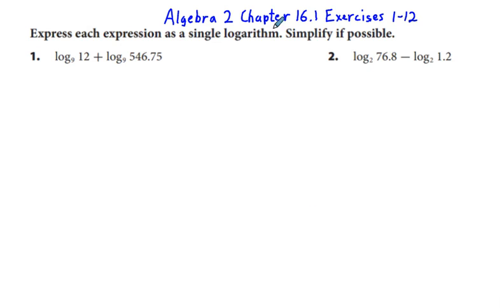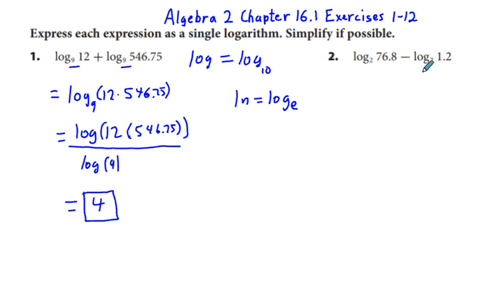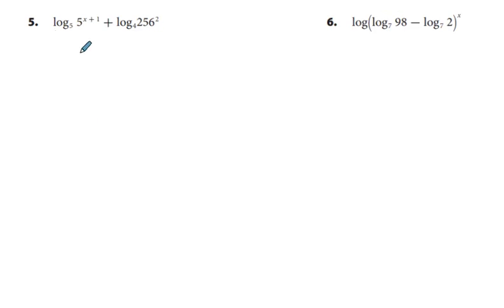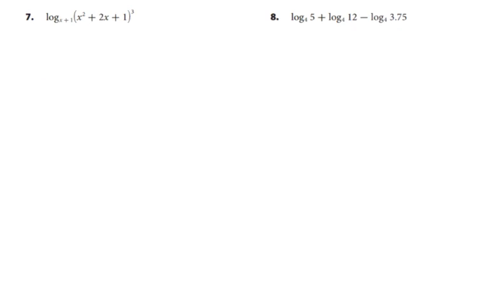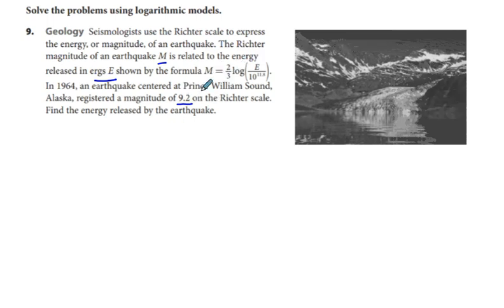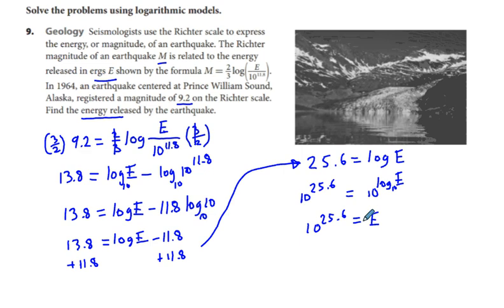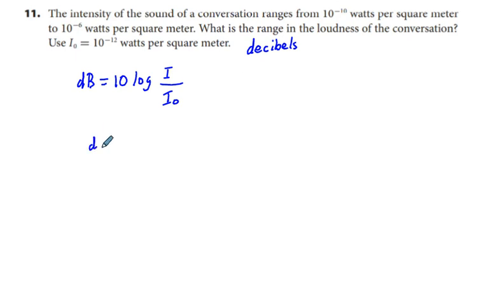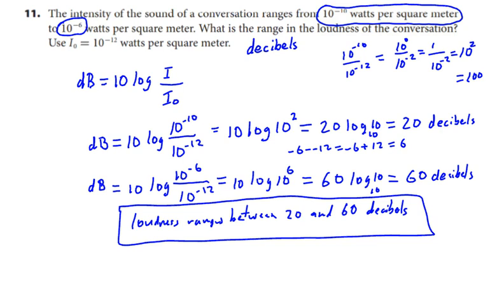Algebra 2 Chapter 16.1 Exercises 1-12 Properties of Logarithms Problems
This video lesson works out properties of logarithm problems.  There are the power, product, and quotient properties.  In addition, the change of base formula is used.  There are 2 real world situation problems.